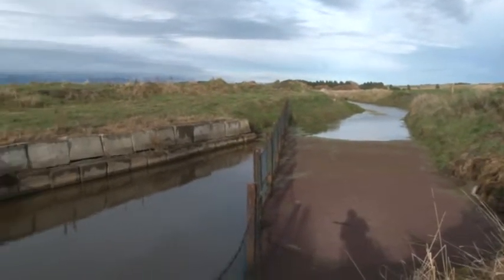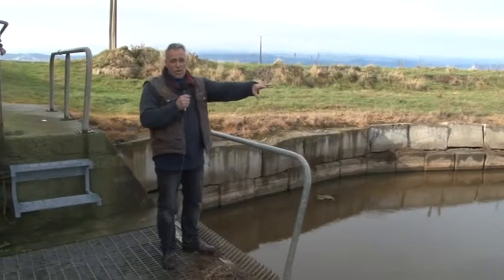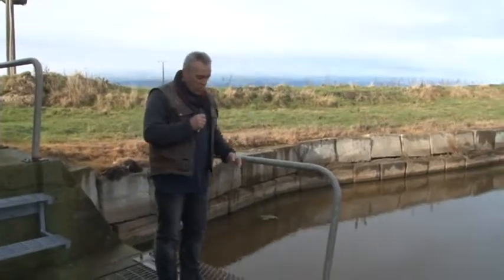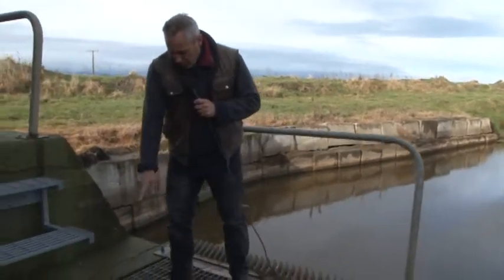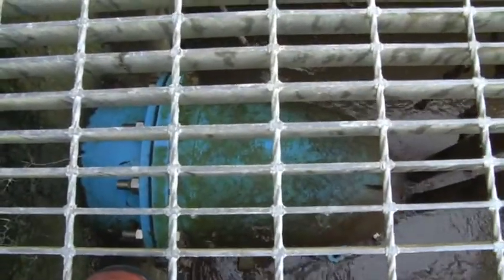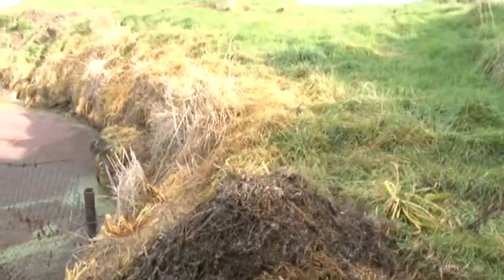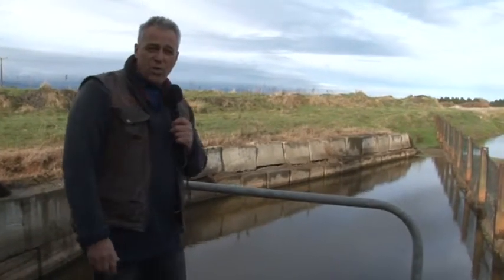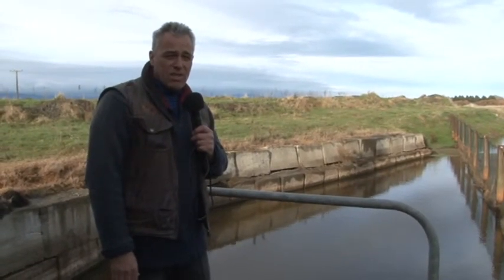Big water pumps from farm to river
There are numerous water pump stations constantly pumping bad water from farms into the river. This is just an example of one of them.